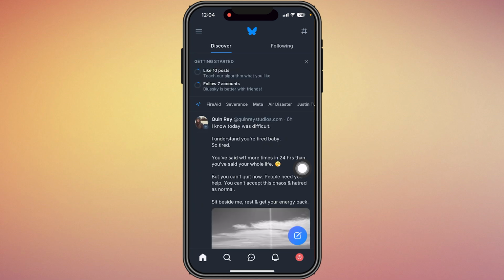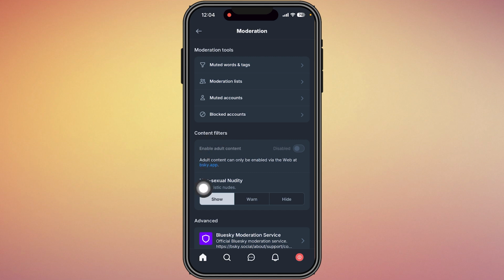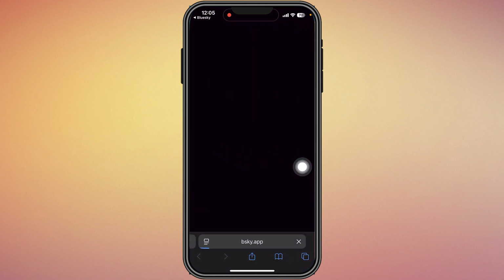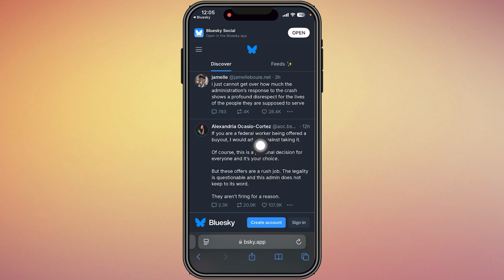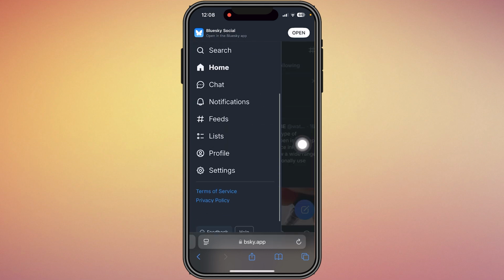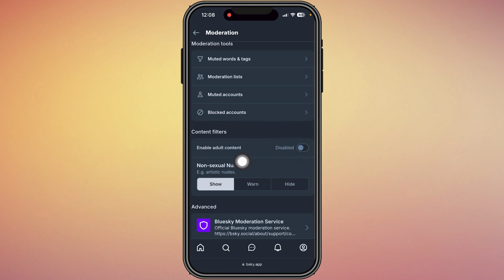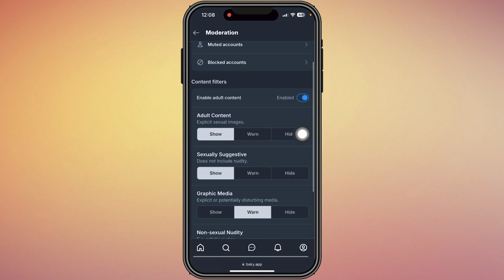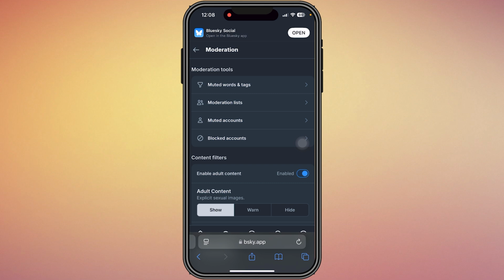How to enable Adult content in Bluesky Application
In this video I will teach you guys How to enable Adult content in Bluesky Application